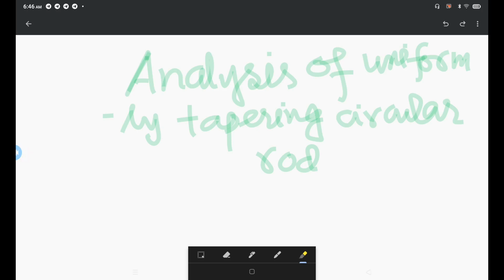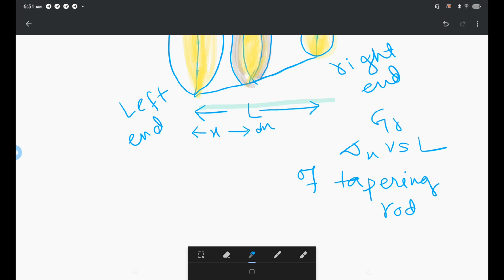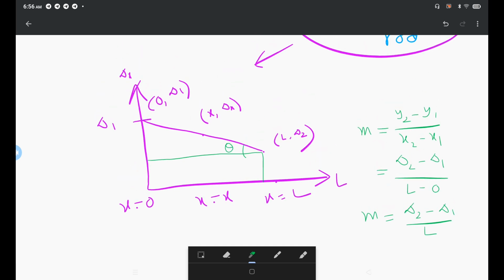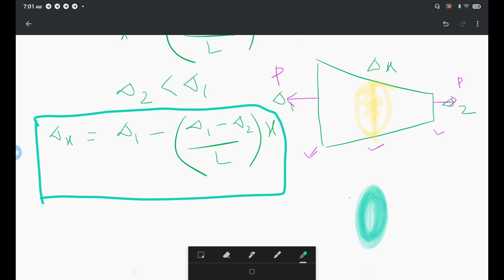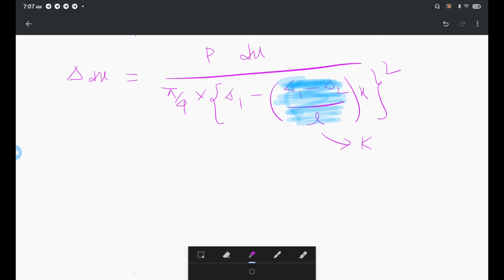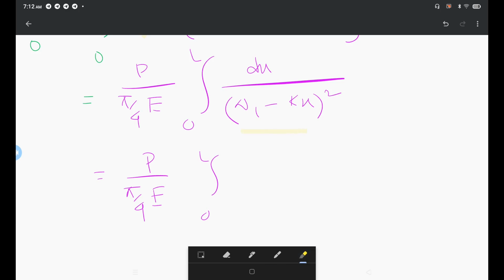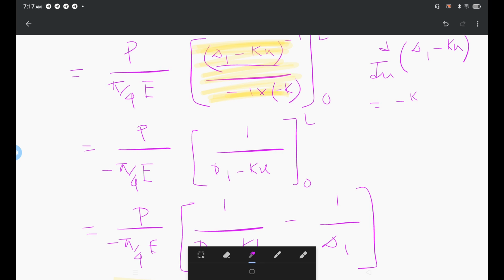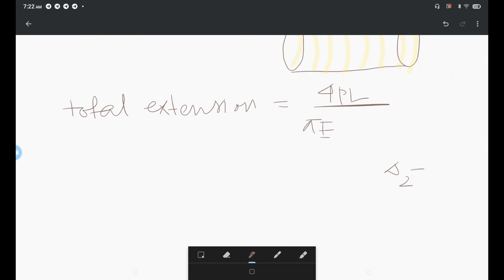analysis of uniformly tapering circular rod